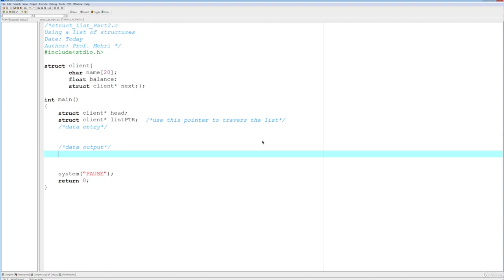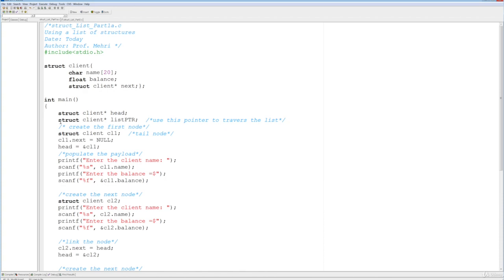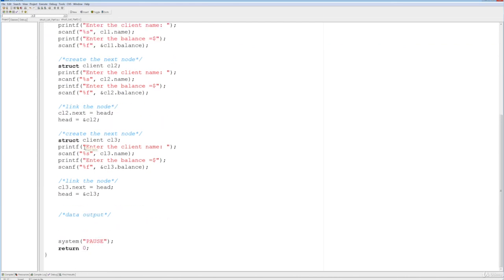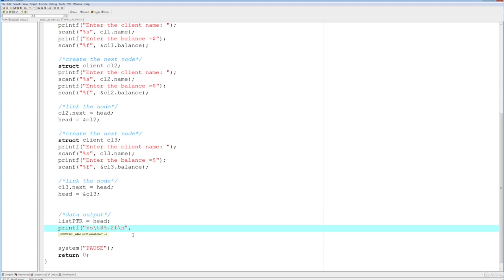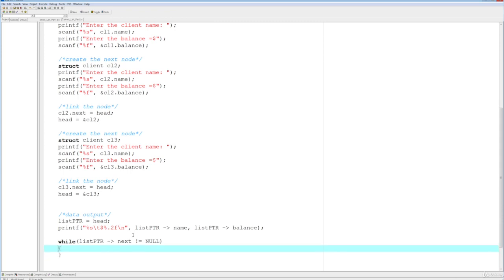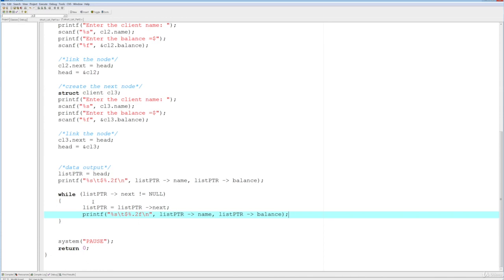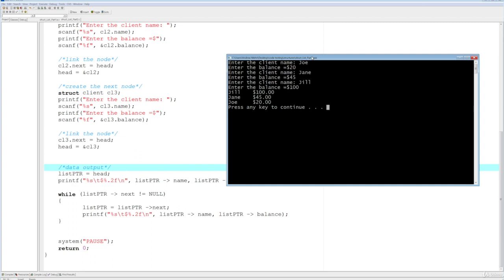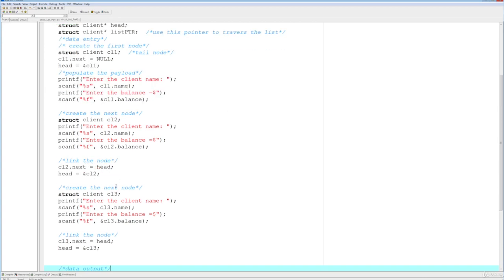11 5 Traversing a List